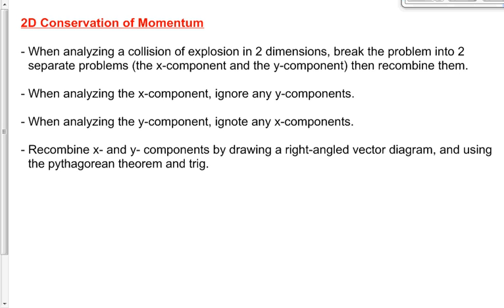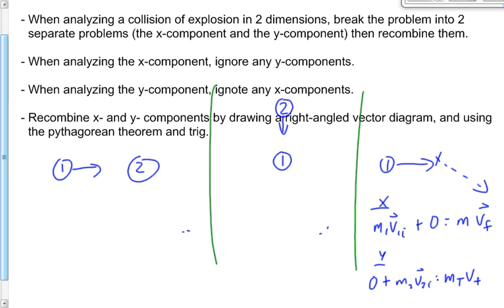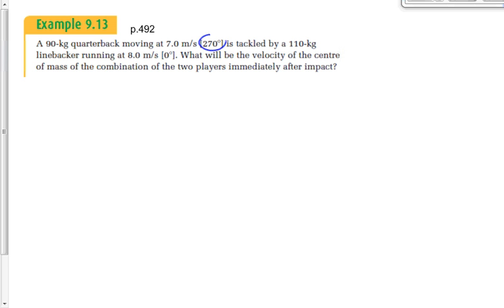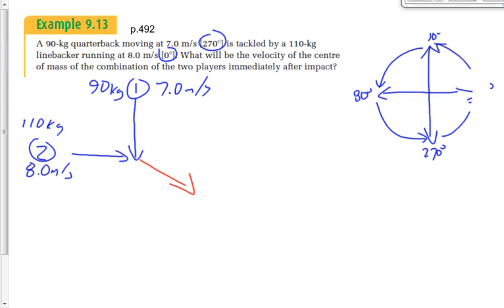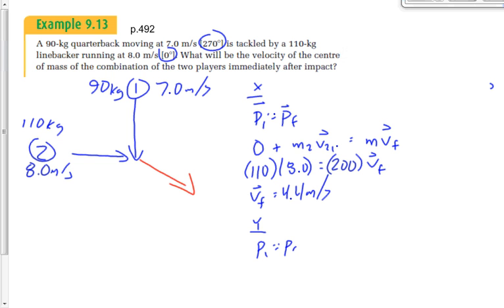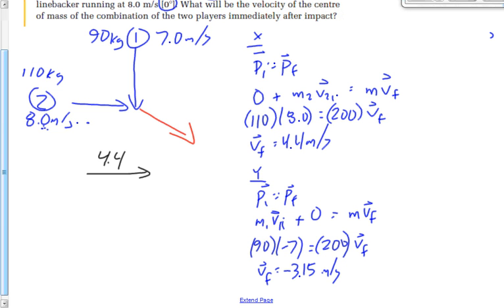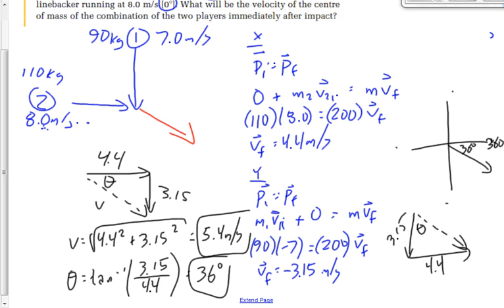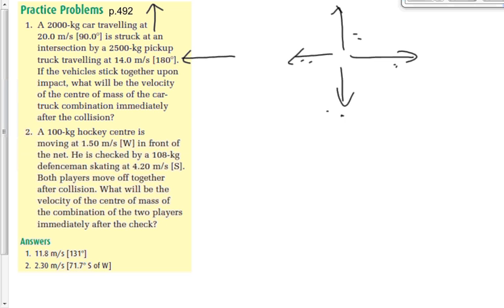(113-P3015S) More 2D Conservation of Momentum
Continuation of conservation of momentum in 2 dimensions.